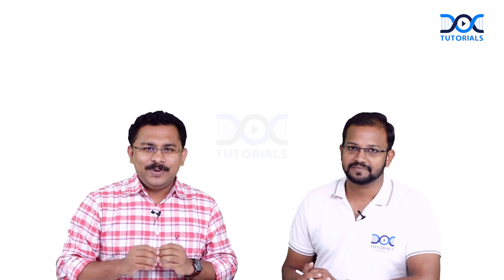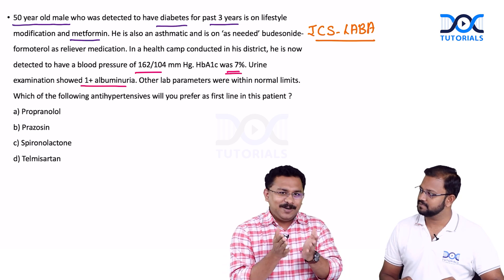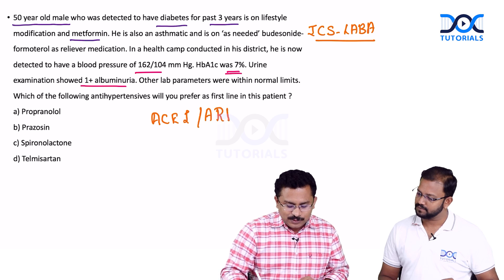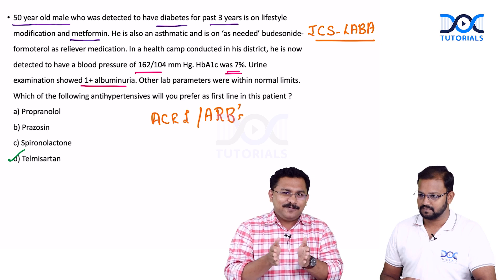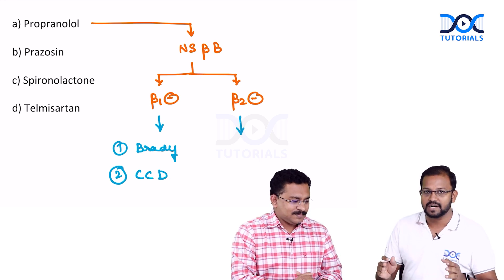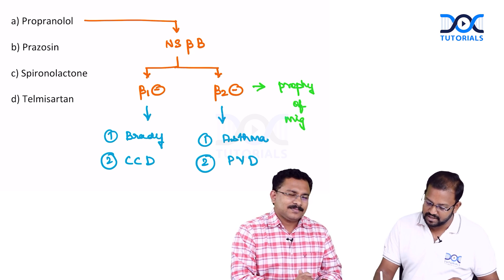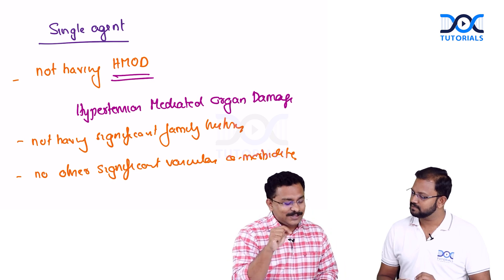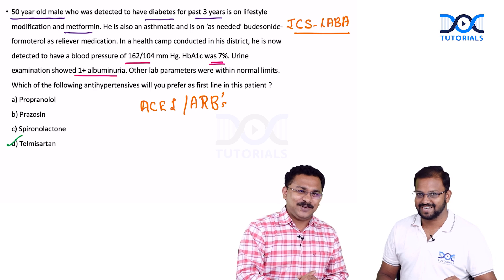Hypertension | Integrated MCQ Discussion | Medicine & Pharmacology | Dr Rahul Rajeev & Dr Nileshraj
Dr Rahul Rajeev and Dr Nileshraj came together for this special video snippet of Hypertension - Integrated MCQ Discussion of Medicine & Pharmacology.